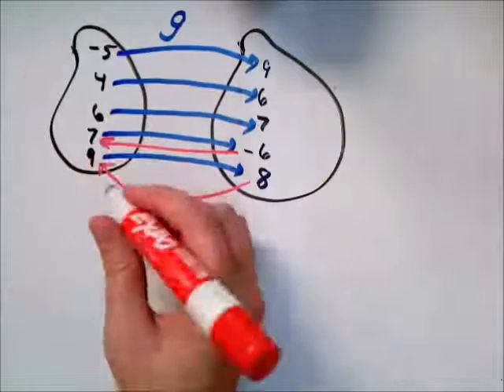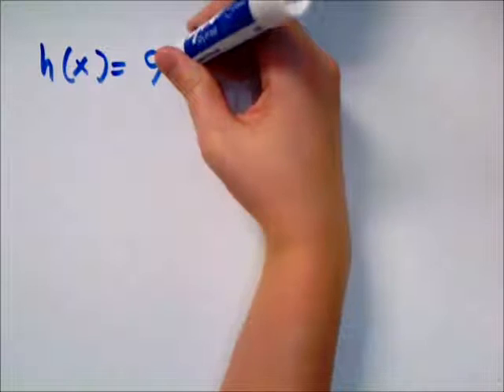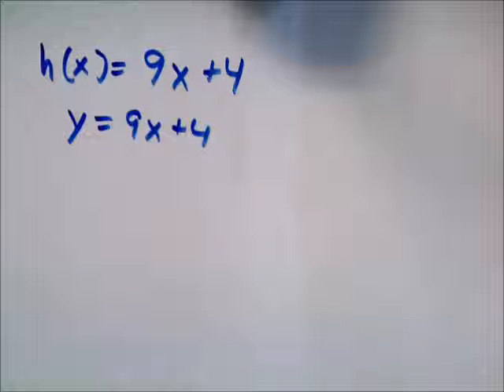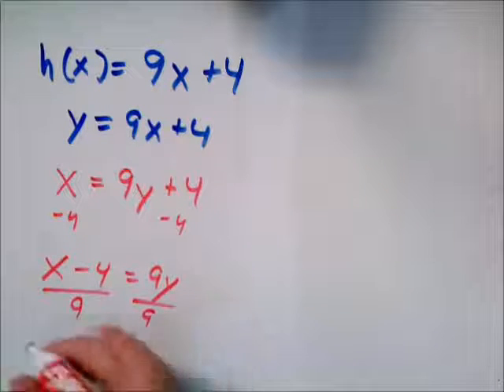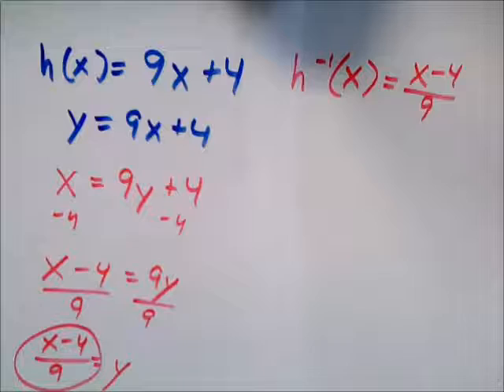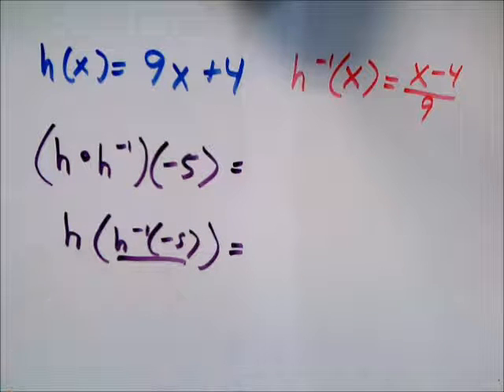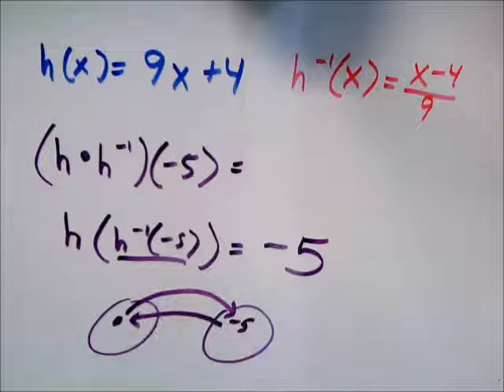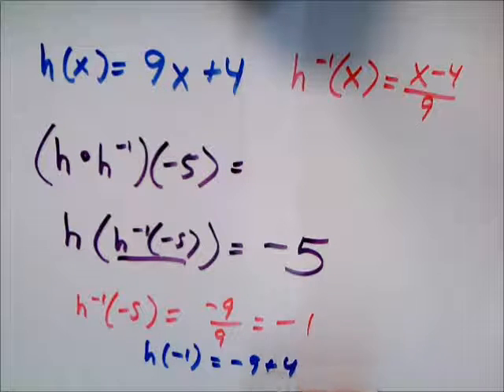Inverse functions, Linear, discrete